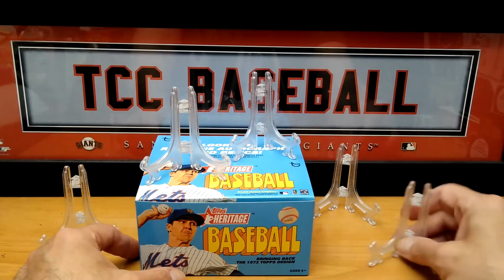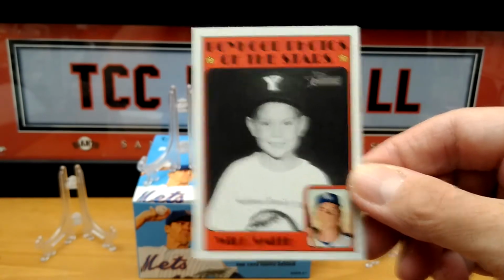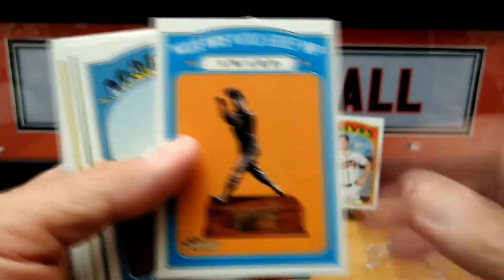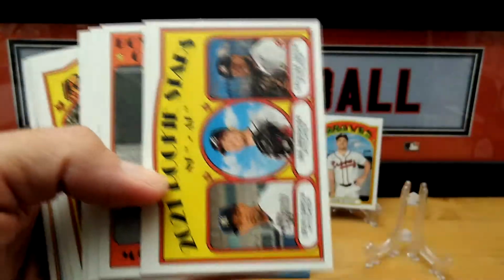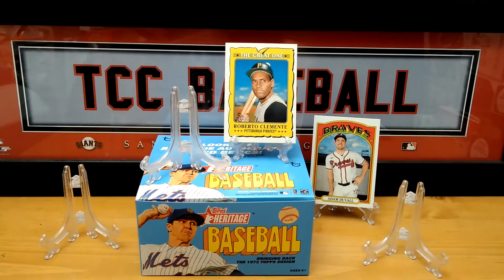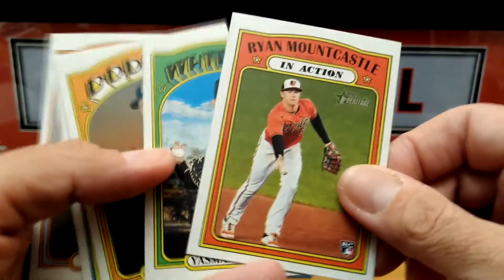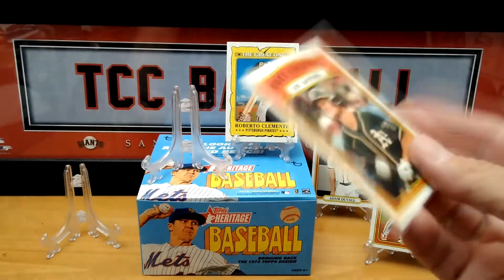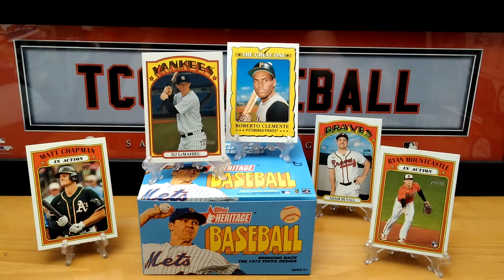NEW RELEASE 2021 Topps Heritage Retail Box!! RELIC CARDS & AUTO'S - Part 3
Topps Baseballcards Heritage 2021 Topps Heritage Retail Box - GREAT HITS!! PART 3
This is Mike from TCC- The Collectors Corner. In this video we open a retail box of 2021 Topps Heritage!! GREAT BOX!!  Join us next week for part 3.
If you would like to send me baseball cards to open in a future video, I will send you something back and a Shout-Out !